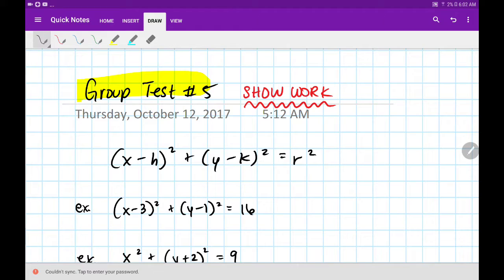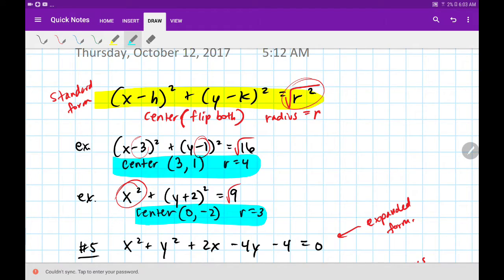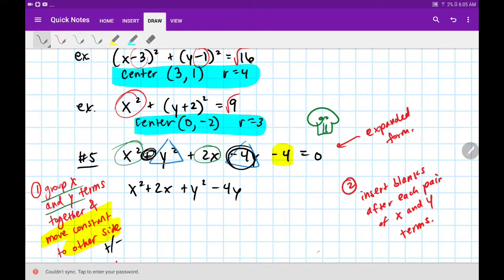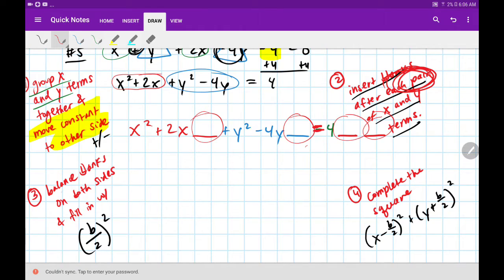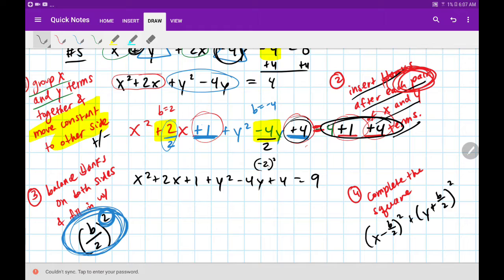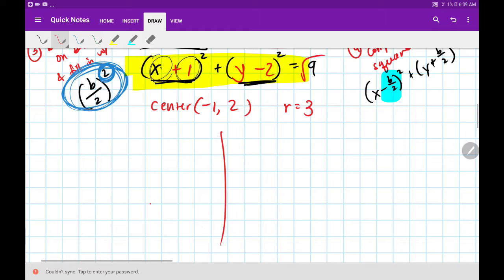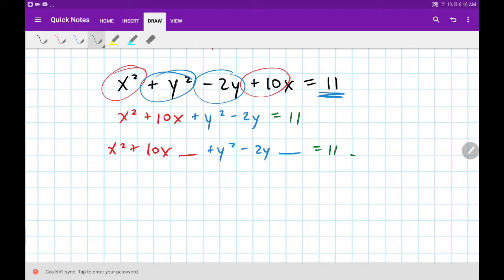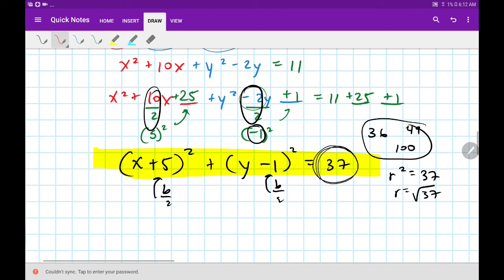Unit 2 GROUP TEST #5